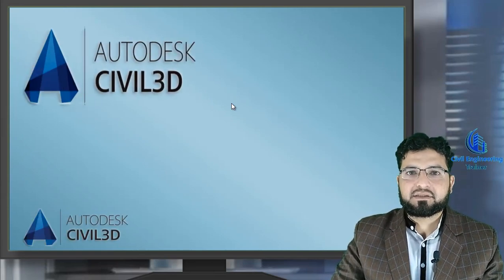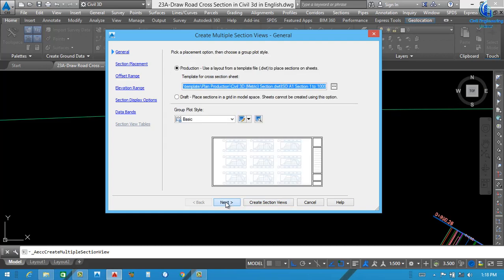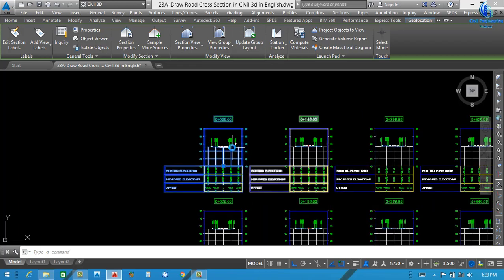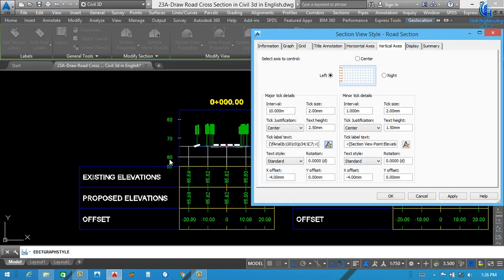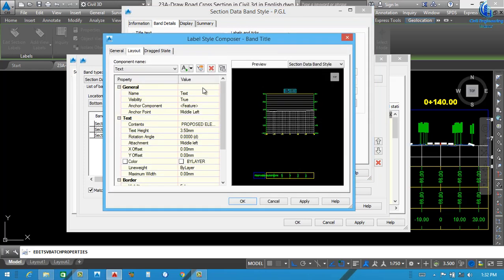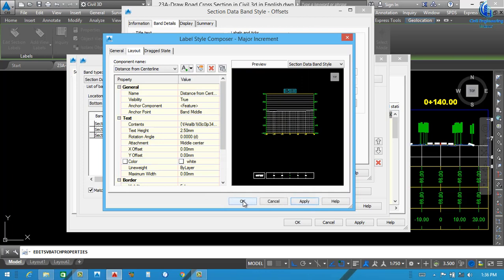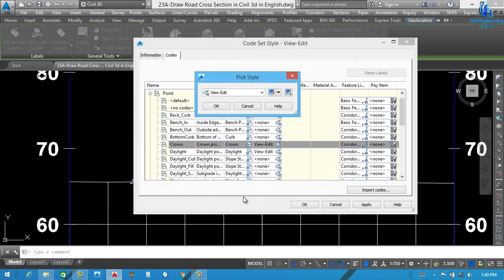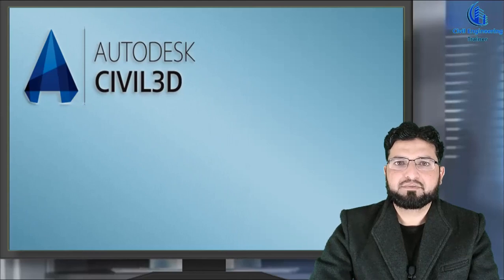How to Draw Road Cross Section in Civil 3d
In this lecture,
             We will discuss in detail about :
How to Draw Road Cross section.
Draw Road Cross section.
Road Cross section in Civil 3d.
Cross section in Civil 3d.
How to draw road section in Civil 3d in English.
Draw Road Section.
How to create road section in Civil 3d.
create road section in Civil 3d.
How to create road section.
Road section Creation in Civil 3d.
How to make Road section Band.
Road section Profile band in Civil 3d.

1_Draftsman Civil (Free Course)
2_Autocad 2d-3d for Beginners Level (Free Course)
3_Architect Designing for Advance Level (Paid Course)
4_3d Studio Max & V-ray Rendering (Paid Course)
5_Dealing Skills with clients + Drawing Approval Method (Paid Course)
6- 100+ Drawing Collections
* Hospital Drawing
* CNG Drawing
* Poultry Shed Drawing
* School Drawing
* Masjid Drawing

7_Autocad Mechanical
8_Revit Architecture (Paid Course)
9_ Google Sketch Up Pro
10_ Civil 3d for Roads Designing & Quantity Calculations
11_Quantity Surveyor (Paid Course)
12_Pipe line Network Trainings
13_Ms_Office(Word_ Excel_ Power points )
14_PowerPoint Video Editing.
15_Video Editing Complete (Recording+ Mixing+ Thumbnails+ Publishing)
16_Home Drawing Collection
17_Site Visiting Etc.